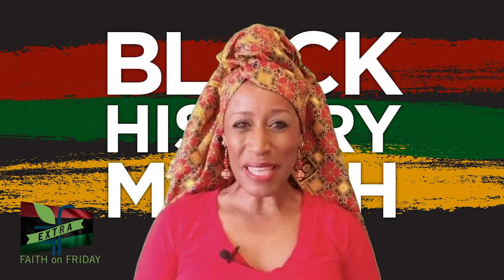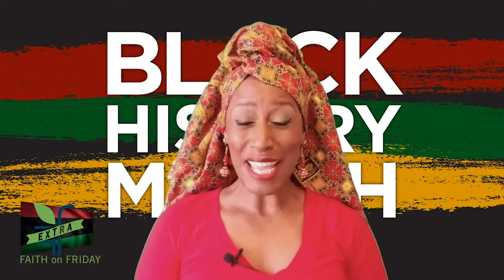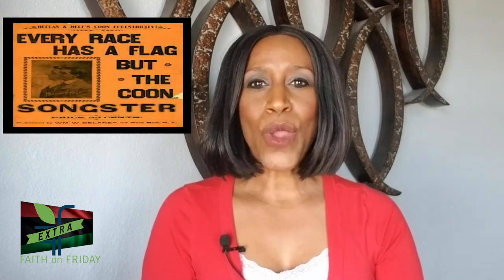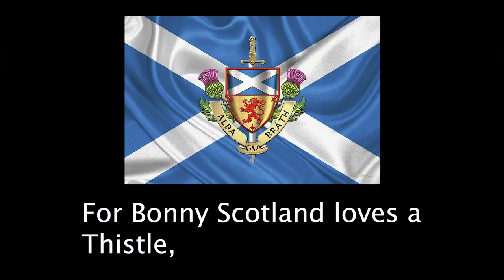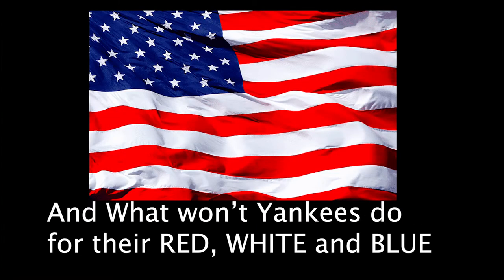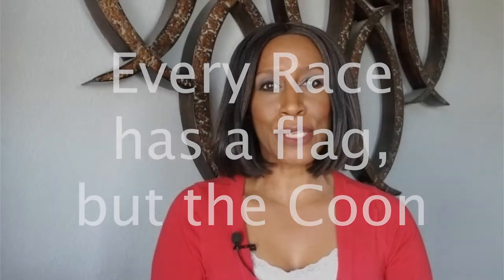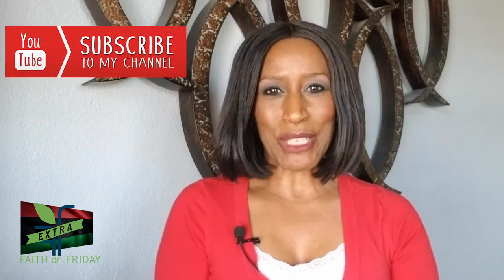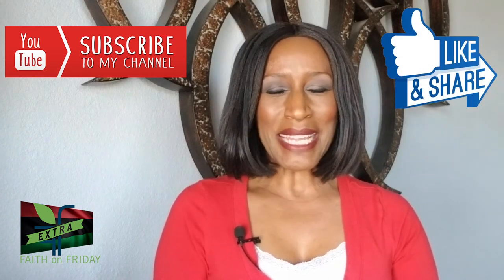Faith on Friday Black History Month- The Pan African Flag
This flag was created in response to a "coon" song. Coon songs were a genre of music that presented a stereotype of black people. They were popular in the United States, Europe and Australia from around 1880 to 1920
Black history is American history, and we need to learn more about it.

Editing by:
Mario S. Howell with Nsight Consulting